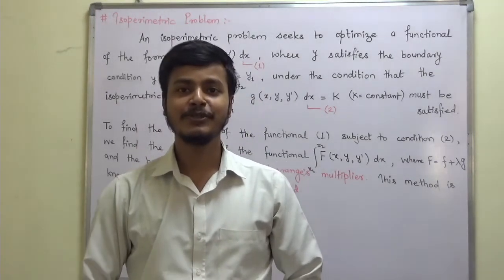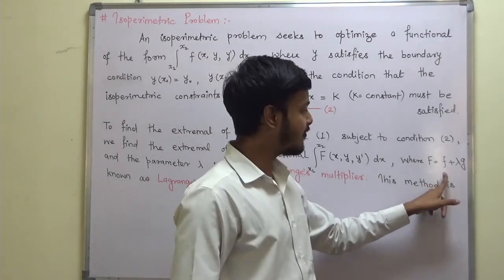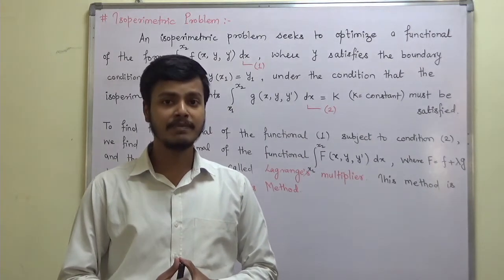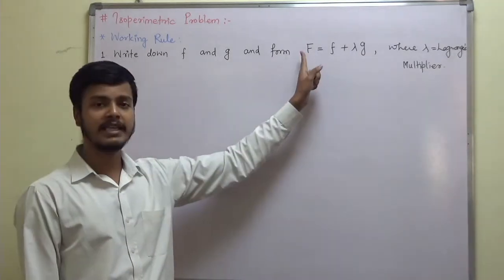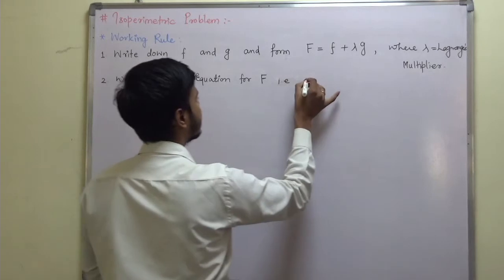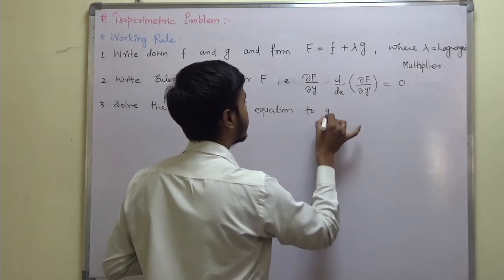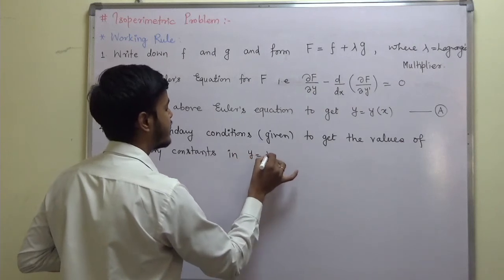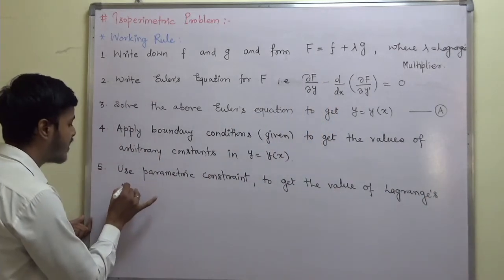Introduction to Isoperimetric Problem Calculus of Variation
Dear Learner's,

1. Importance of Isoparametric Problem

2.What is Parametric problem

3. Working Rule